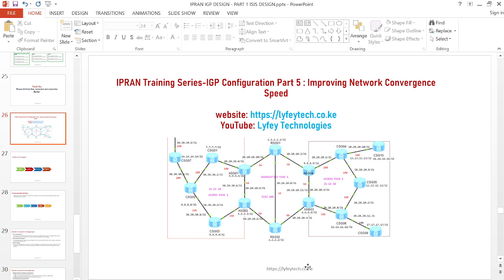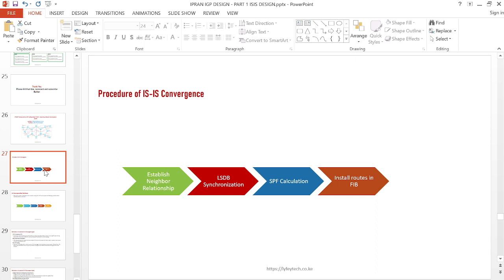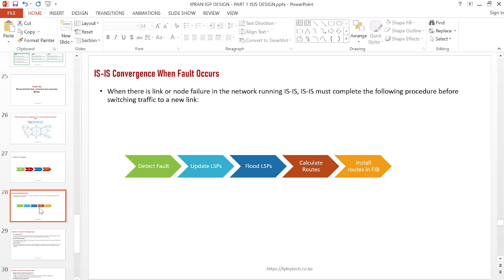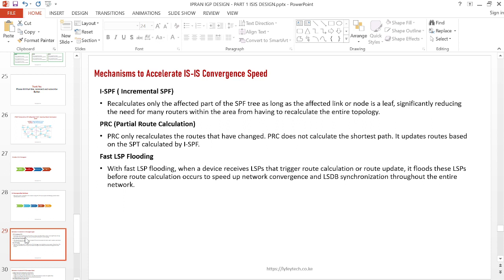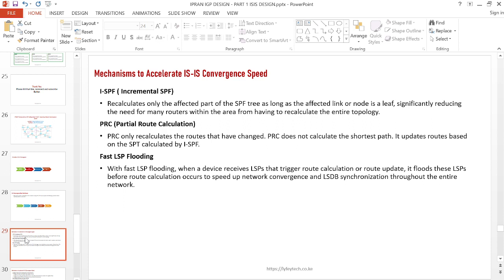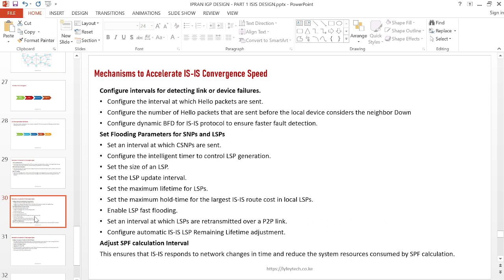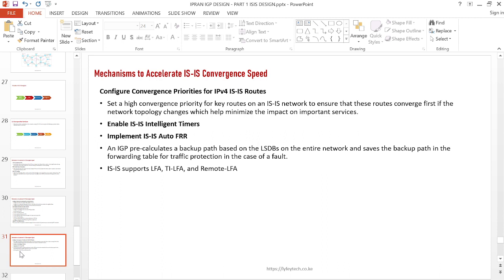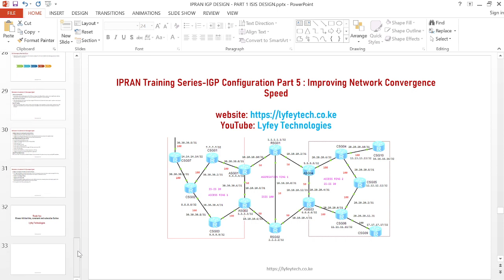IPRAN Training Series Part 8 : IGP Design - Improving Network Convergence Speed for IS-IS Protocol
We discuss different mechanisms for improving network convergence speed including:
1. I-SPF
2. PRC
3. Intelligent Timers
4. Fast Flooding
5. BFD